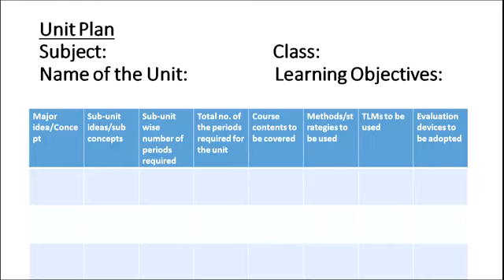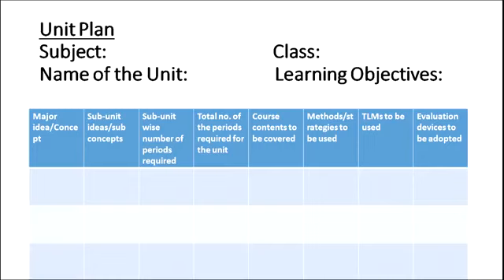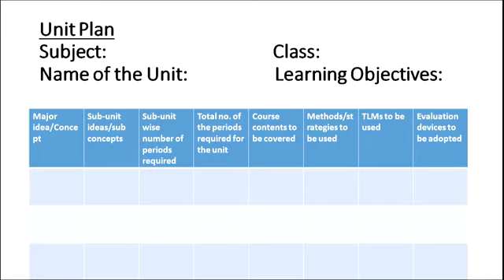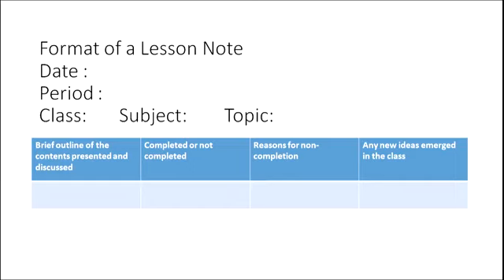Syllabus Design: Preparation of a Unit Plan